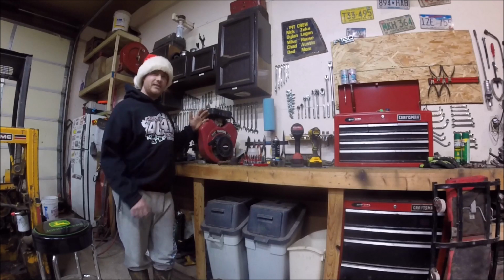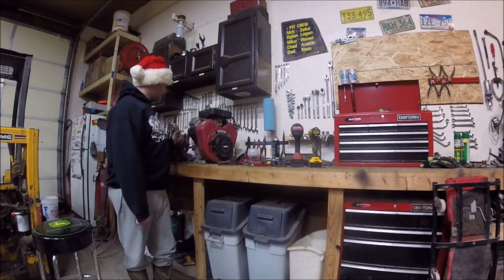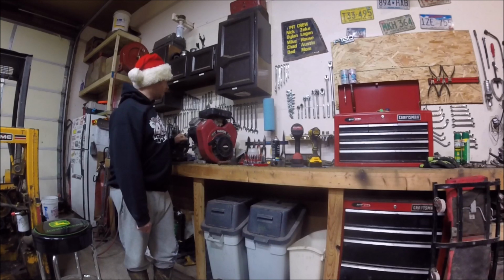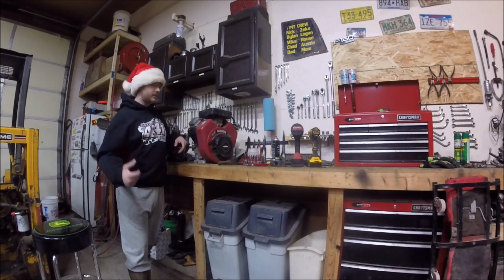OMC Mustang 310 Skid Steer: New Powerplant?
Just a quick update on the 310, won't be able to to much with it for a few weeks while I recover from surgery.